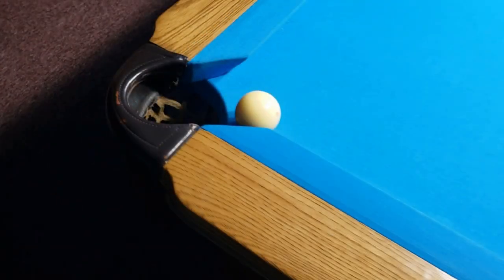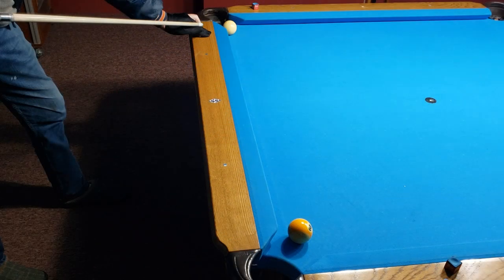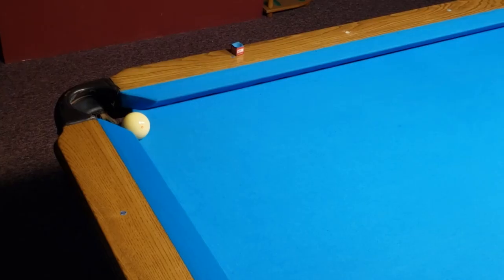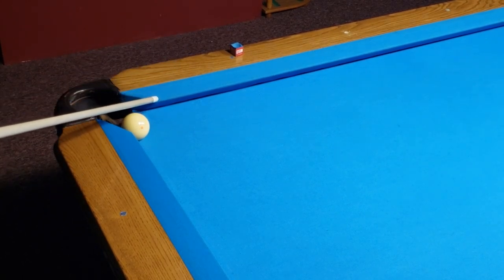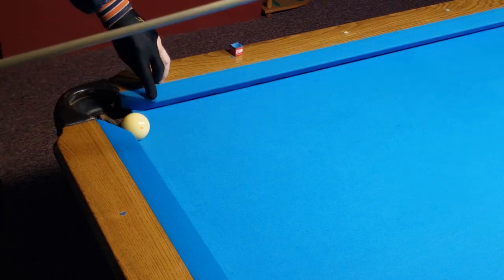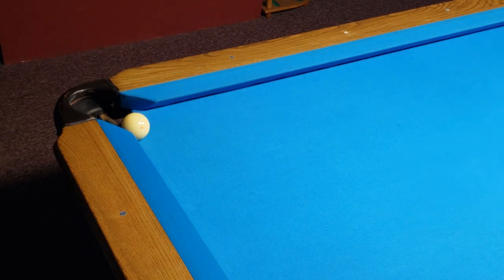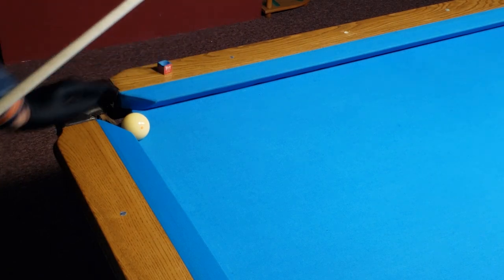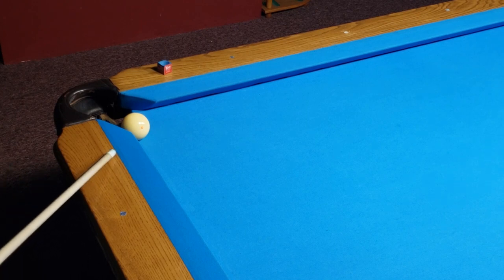Jed-Eye Training: Blocked by Corners Edge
My shape on my last shot was a bit off and the cue rolled to the edge of the corner pocket. I only had one idea to make this impossible shot and I explain and show it here.